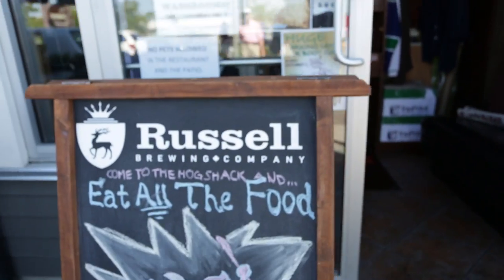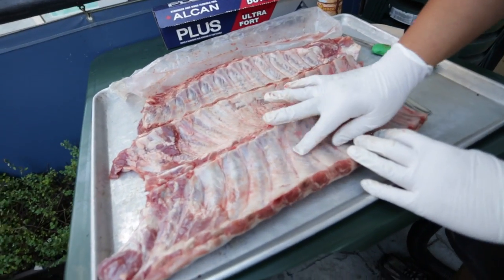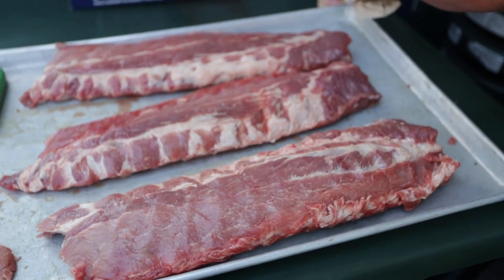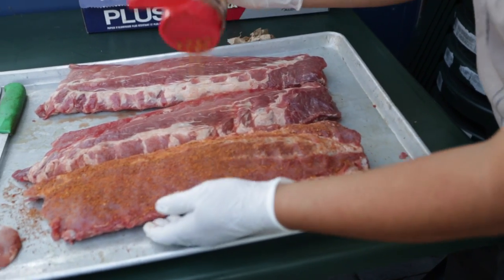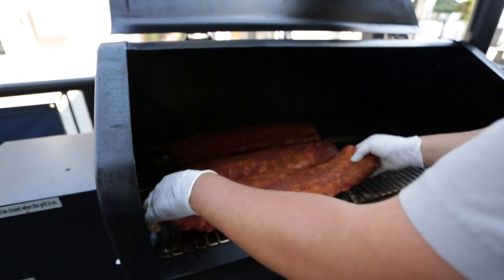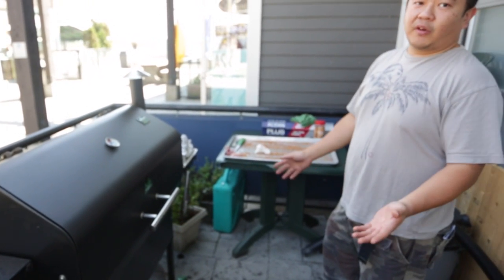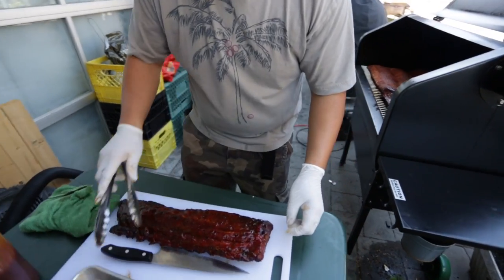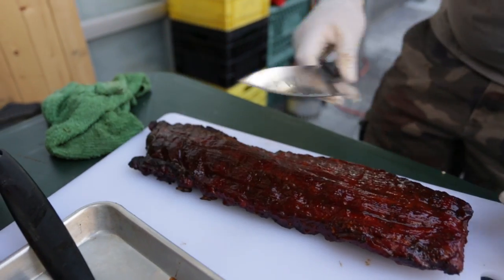The Best Pork in Vancouver - Hog Shack Cookhouse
Passion for Pork explores Richmond's Hog Shack Cookhouse and their baby back ribs!